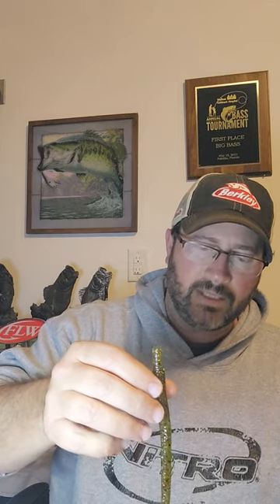Mag trick worm mod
Doing small things to baits everyone else is throwing can separate you from the pack and may get you more bites.  Good luck and tightlines!